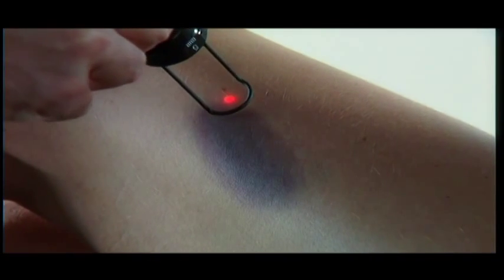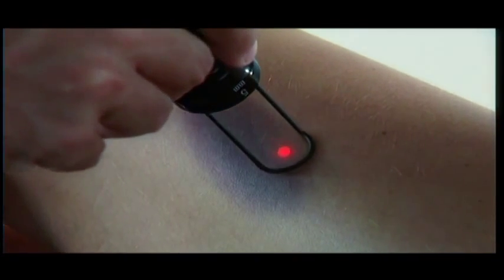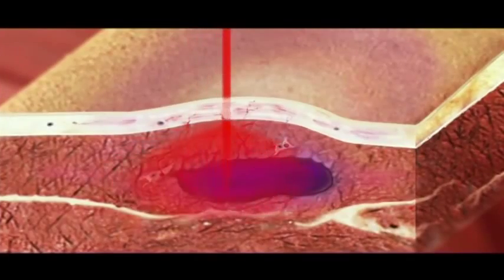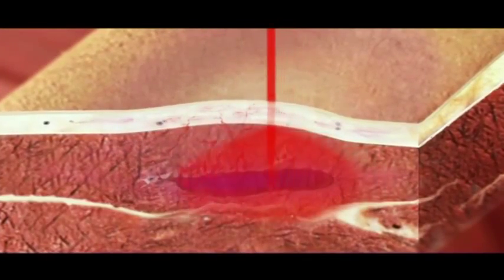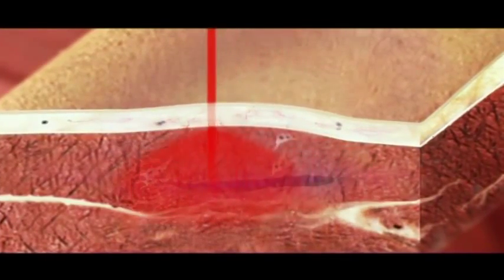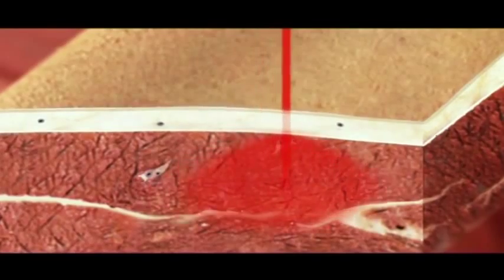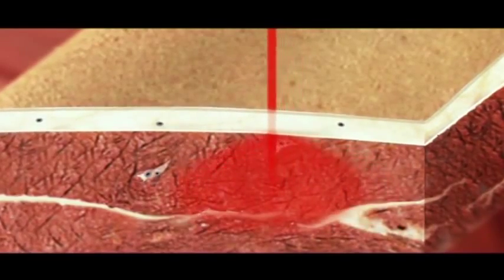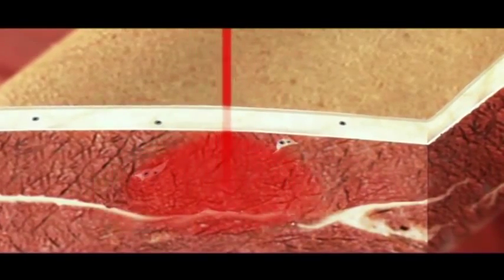How Class IV LASER work on Slip disc,Sciatica and KNEE ARTHRITIS-Dr.Haraprasad Global Health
GLOBAL HEALTH-SPINE | JOINT & LASER CENTRE

TREATMENT PROCESS & ITS EFFECTIVENESS :
Non Invasive Tissue Engineering Technique Leads To Repair & Regeneration Of Damage Tissue The Tissues Are Exposed To Laser / Radio Frequencies Which Increases Blood Flow, Hence
 1)DECREASE INFLAMMATION & EDEMA
 2)INCREASES ANGIOGENESIS & NEO-SECULARIZATION
 3)COLLAGEN PRODUCTION
 4)MUSCLE REGENERATION
 5)NERVE REGENERATION
 6)CARTILAGE PRODUCTION
 7)BONE FORMATION

Its Wise To Opt It For This Treatment As  Its Most Effective And Us Fda Technology  Avoids Heavy Pain Killers Antibiotics As They Are Harmful In Long Run And Surgery And Perative Expenses.
It Is Best Possible Treatment Available At Both Chronic And Early Stage, Its Wise To Start As Early As Possible As It Helps You Escape Surgery /excessive Intake Of Medicine With No Result/ Mental Trauma /  Non-beneficial Expenses.

SPECIALIZATION
SPINE TREATMENT
(BACK PAIN  |  SLIP DISC  |  SCIATICA  |  CERVICAL)
JOINTS TREATMENT
 (ARTHRITIS  |  AVN HIP JOINT  |  KNEE PAIN  |  FROZEN SHOULDER  |  ANKYLOSING SPONDYLITIS)
VENOUS TREATMENT
 (VENOUS ULCER  |  DIABETIC ULCER  |  DIABETIC NEUROPATHY)
SPORTS INJURIES
 (ACL TEAR  |  HIP FLEXIOR STRAIN  |  TENNIS OR GOLF ELBOW  |  HAMSTRING STRAIN)
ADVANCE REPAIR & REGENERATION TECHNOLOGY:
HIGH POWER LASER
HIRO TT
ROBOTIC SPINE DECOMPRESSION
COMPUTED RADIO FREQUENCY
3D NEWTON
PMR-MICRO CIRCULATION REPAIR SYSTEM
ESWT EXTRACORPORAL SHOCKWAVE THERAPY

Haldwani & Rudrapur ,Uttarakhand India
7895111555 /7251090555